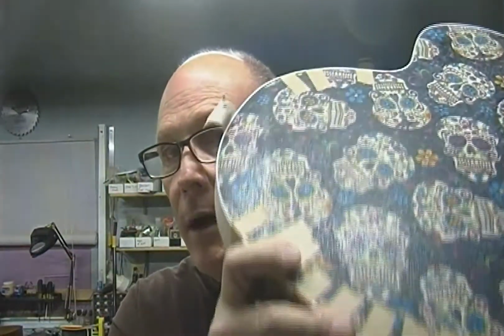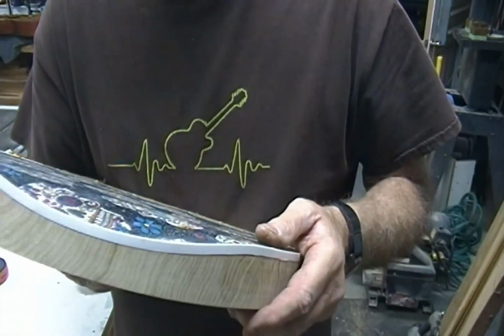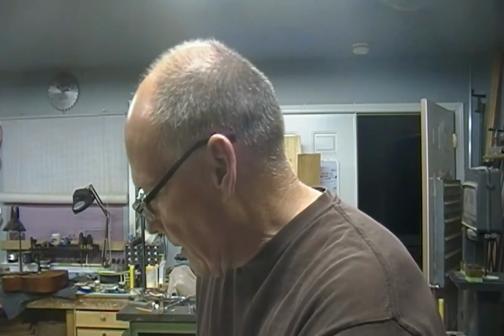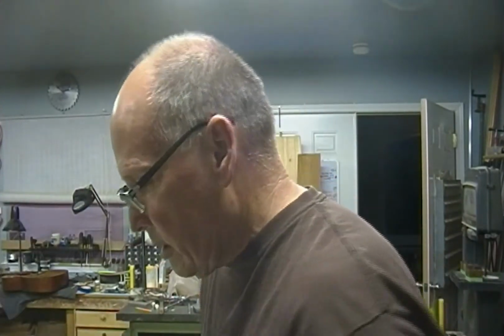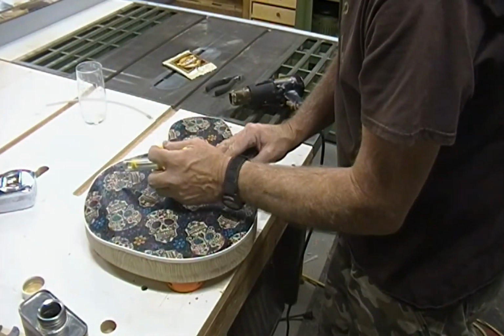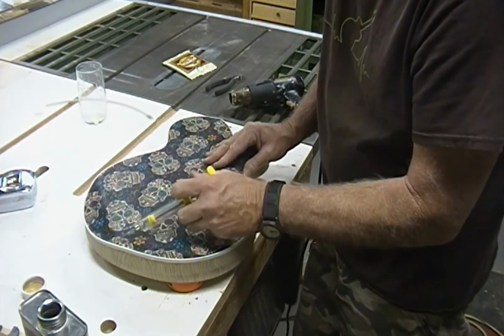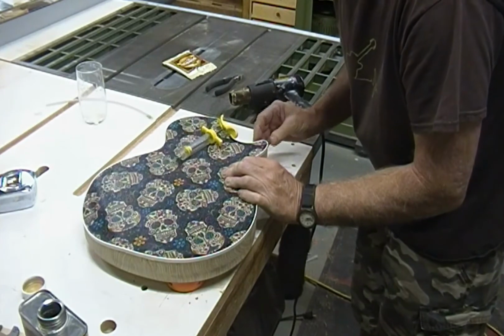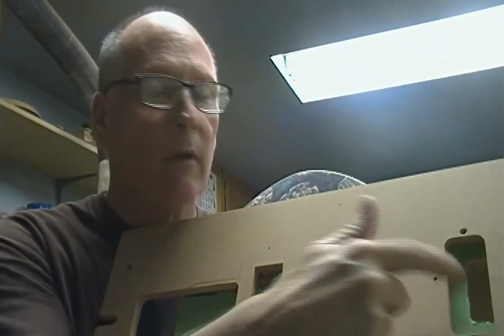SKULL FABRIC TOP GUITAR Part 3 at JONAH GUITARS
Something brand new at Jonah Guitars. Fabric top finished, this one is a skull design.

 Dane Nichols of Jonah Guitars builds and repairs guitars in Mt. Shasta Ca.